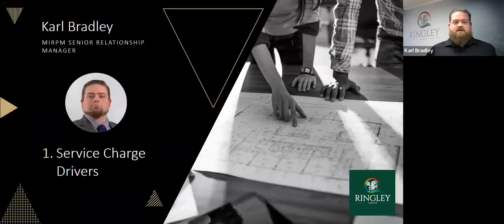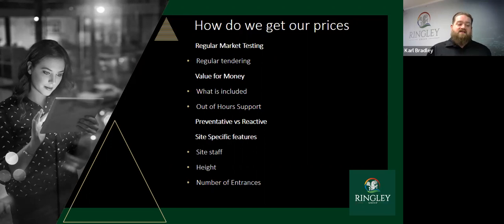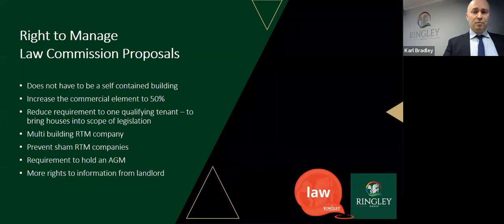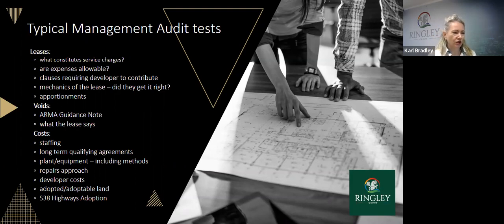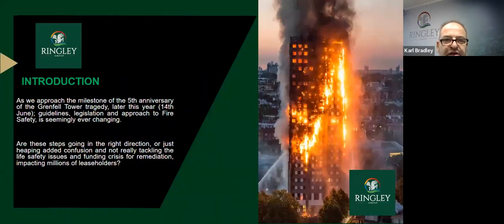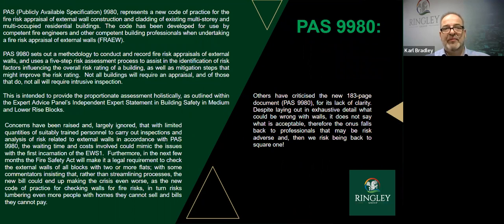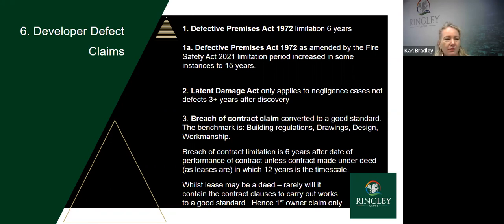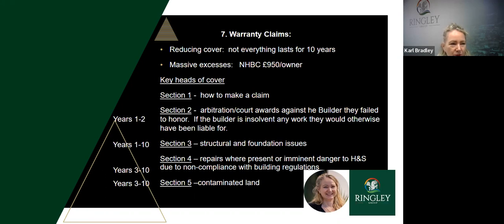Knowledge Bank Health Check Your Block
During our online Knowledge Banks, you will have the opportunity to listen and interact during sessions and not only update your knowledge, but ask questions to help solve any issues you may have.

In this session, hosted by the Ringley Group, some of their experts will talk you through how to health check your block including the following topics:

Service Charge drivers
Too high or too low : what is value for money. Benchmark your block: what is the average service charge?

RTM & lease extensions - Massive changes are coming
New hope for those previously unable to enfranchise. Hear about Mixed use buildings, flats not held on leases, marriage value and calculation rates.

Service charge audits
Section 22 rights to invoice and other information. What a ‘value for money audit’ entails. Is it worth it? What are the risks?

Health & Safety - what good looks like
The Asset Register, the PPM, British Standards explained, ISO45001

Building Safety legislation
What you need to know, new hope for buildings 11-18 metres. When will it end? How to make your funding application.
Fire Safety Act 2021: What you need to know! Building Safety Act 2022: What is coming..

Developer Defect Claims
What Michael Gove promised? The legal routes available.